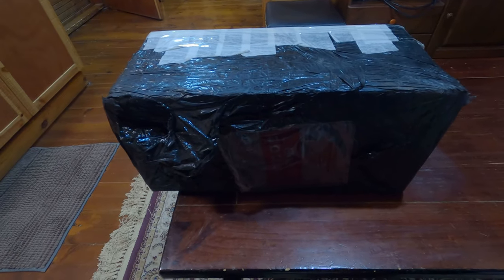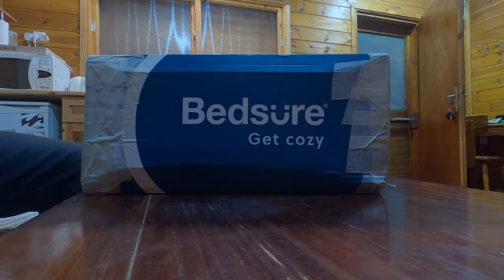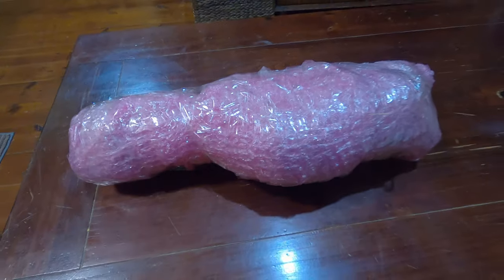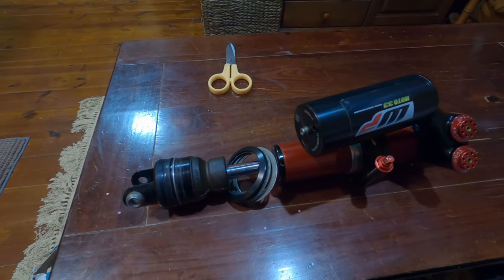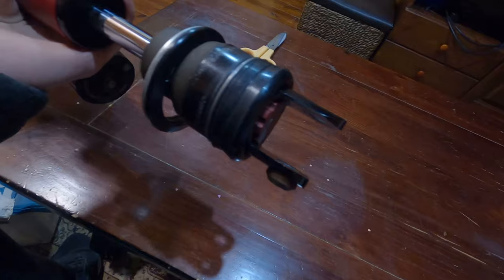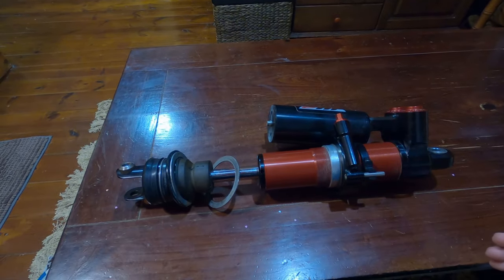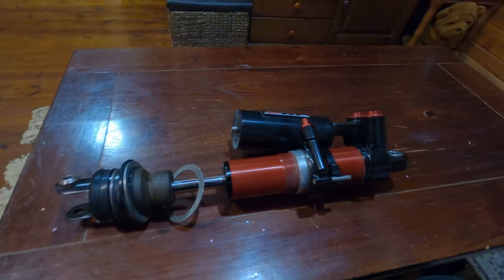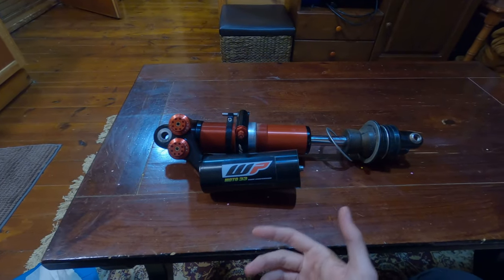A HUGE UPGRADE FOR MY KTM EXC 300!! MUST WATCH!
The best upgrade I got for my KTM EXC 300 2017 carburetor bike.